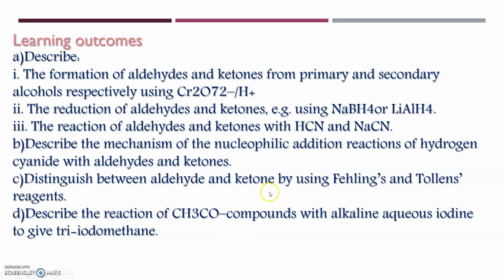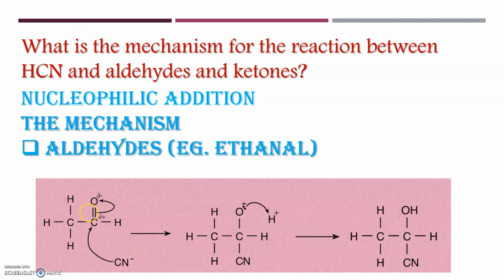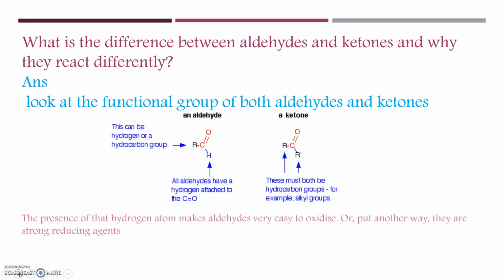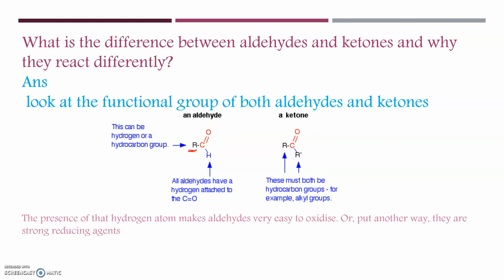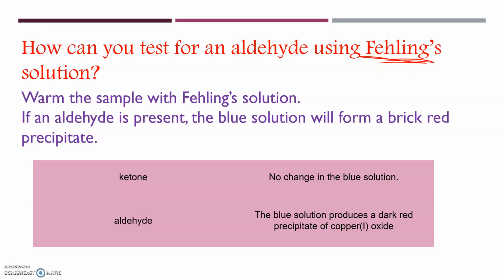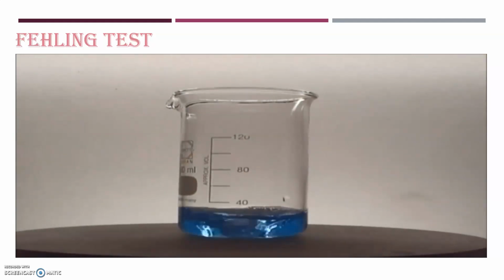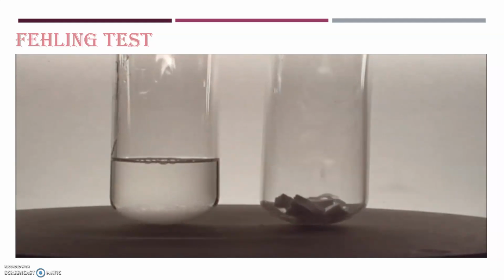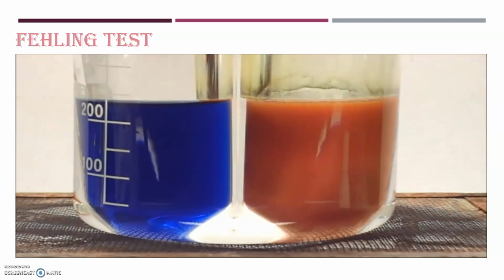chemistry -Grade 11-Aldehydes And Ketones Fehling Test-Miss :Rehab Ismail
Lesson: Aldehydes And Ketones Fehling Test